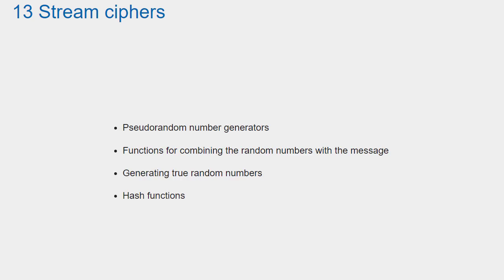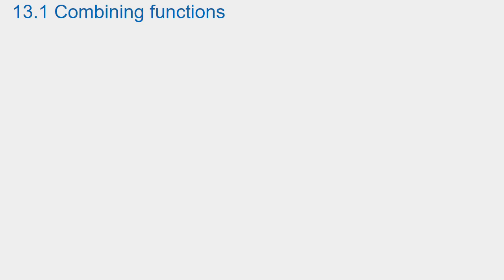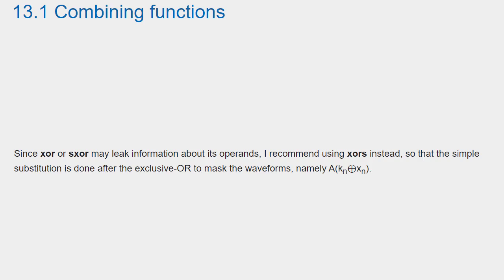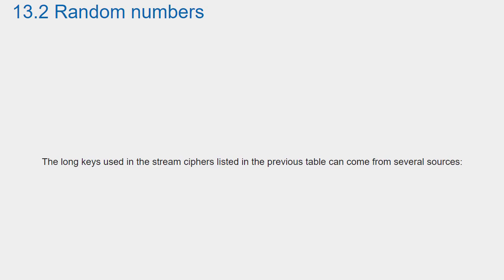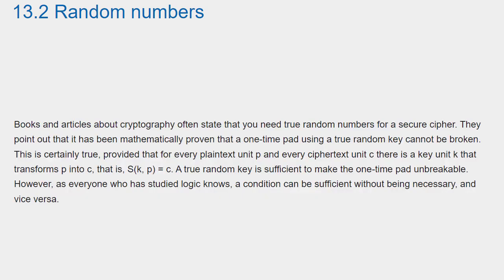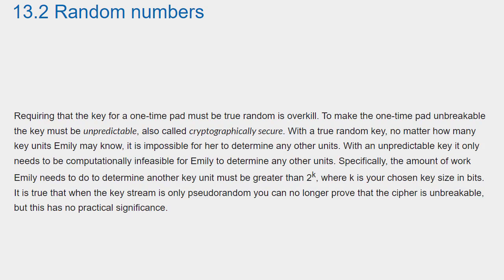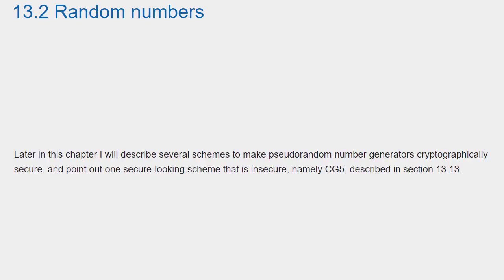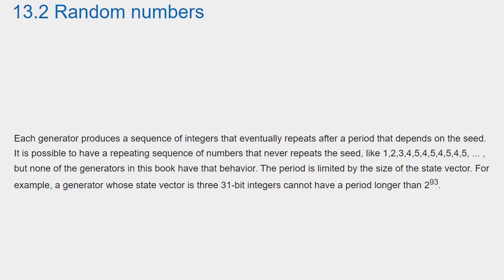067 Chapter 13 Stream ciphers